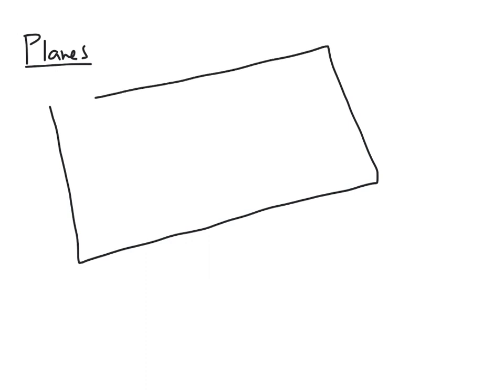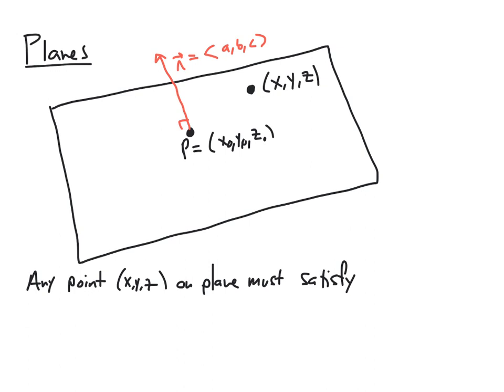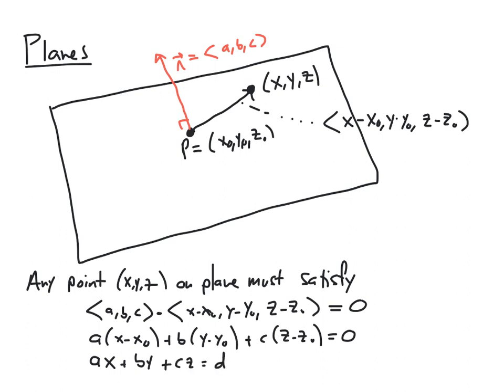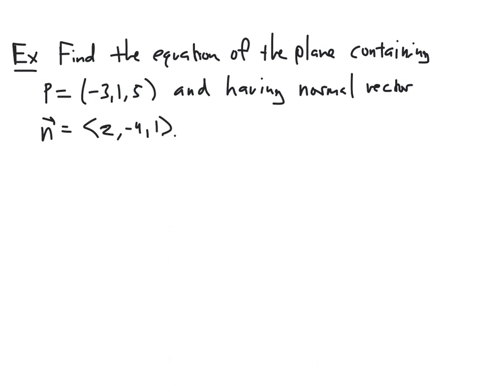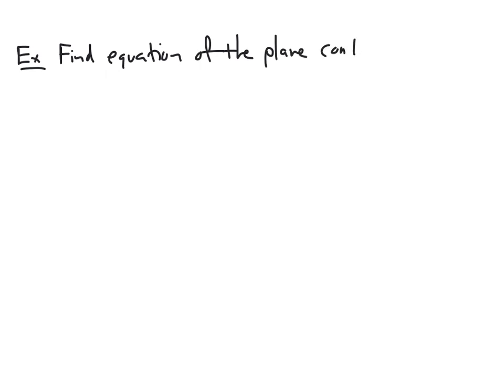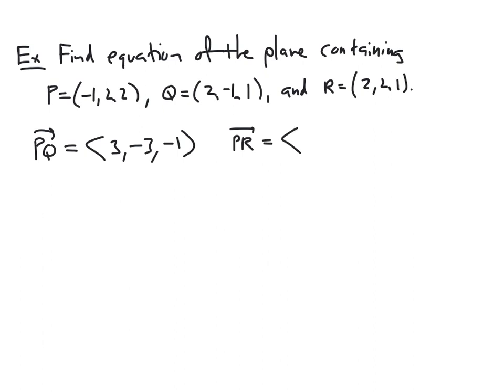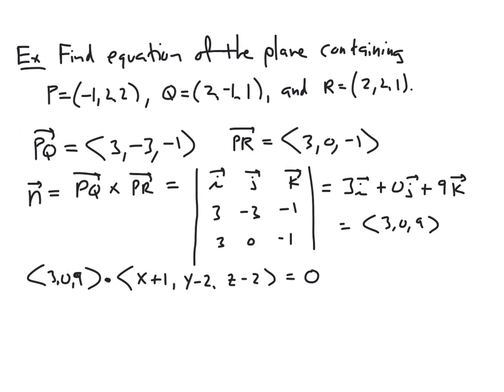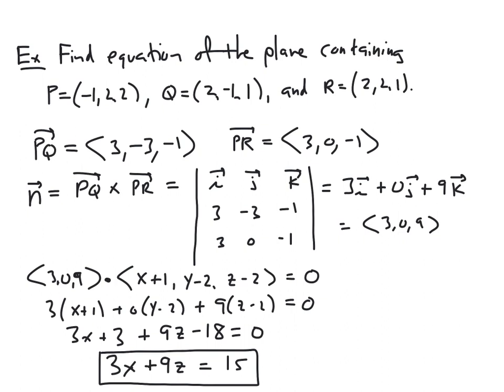Planes in 3-Space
Discusses equations of planes in 3-space and looks at a couple examples involving planes.